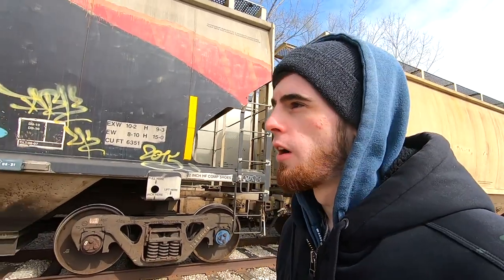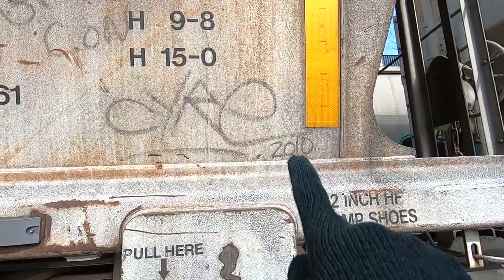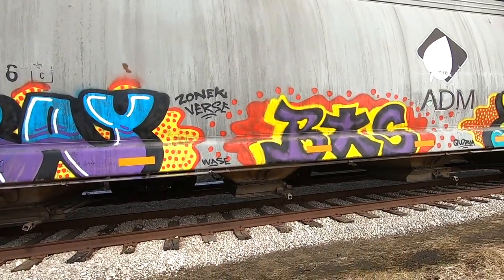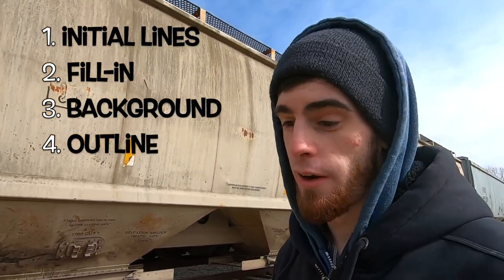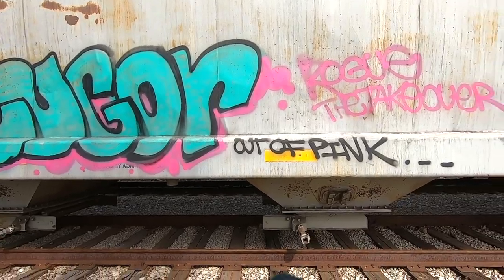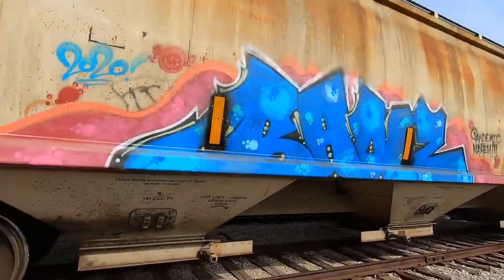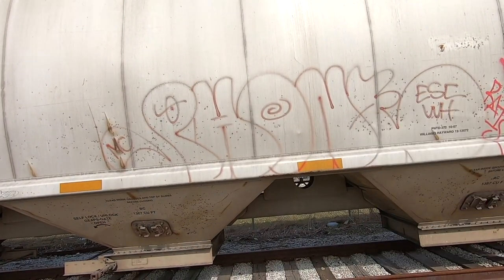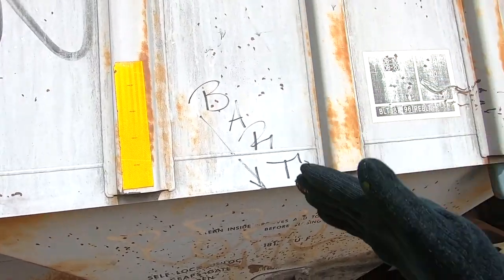2 BEST Things To Learn From Freight Graffiti! | Graffiti Freight Watching!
Today in episode 17 of our graffiti freight train watching series w're taking a look at everything on the line and talking about the 2 best thins you can learn from freight graffiti and the train graffiti scene.  Check it out!

Pick up a 12 pack deal of Markal B paint sticks here!

COMMISSION INFO

TIMESTAMPS
0:00 - Why It's Good You're Watching
1:36 - What You Can Learn From Freight Graffiti!
3:52 - The 1st Way to Learn From Freight Graffiti!
7:11 - The 2nd Thing to Learn From Freight Graffiti!